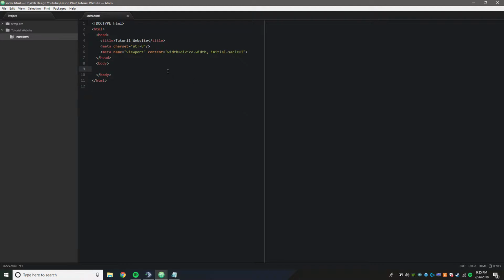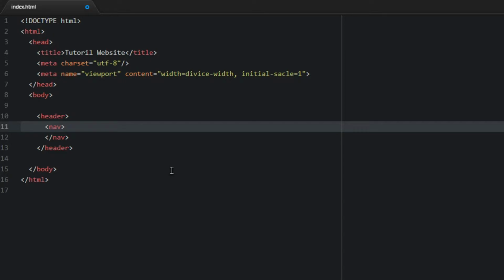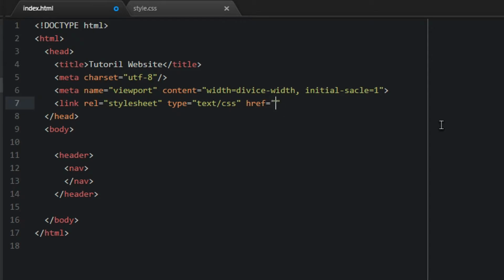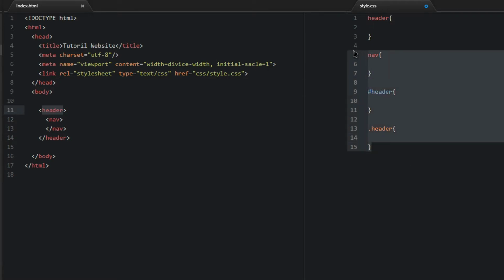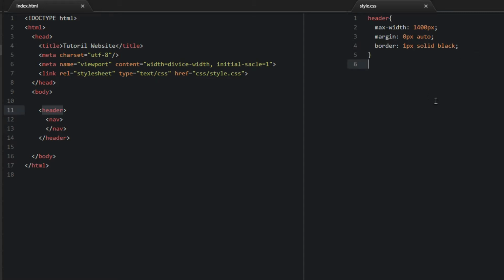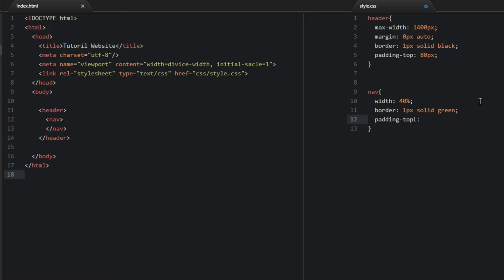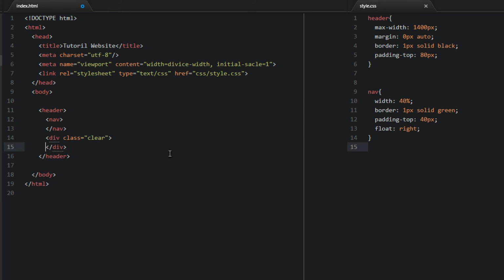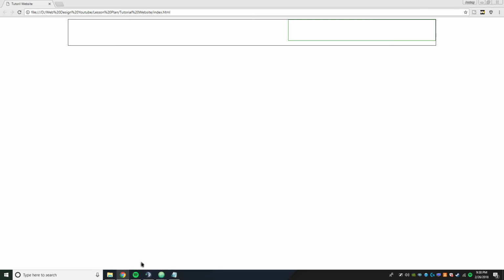How To Build A Website Step by Step - Divs, ID's, Classes and CSS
Today we will go over how to use Div's and ID's as well as tags. Then I start to teach you a little bit of CSS.